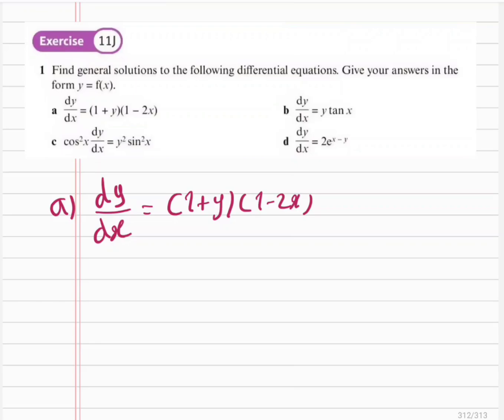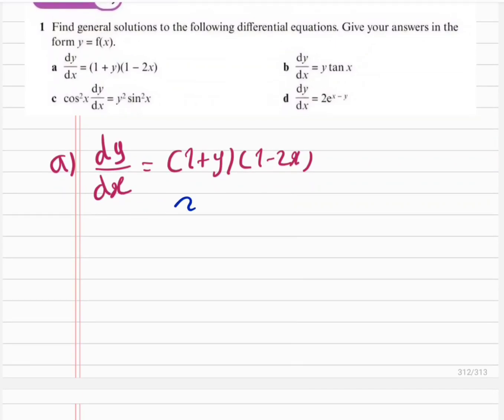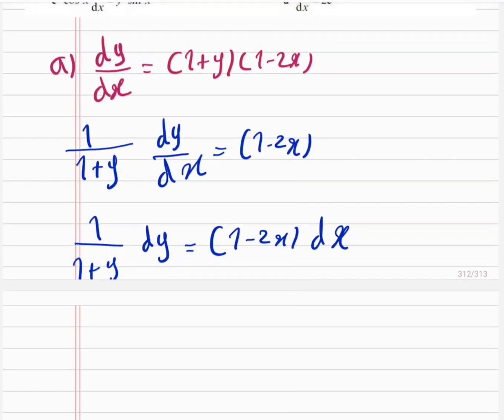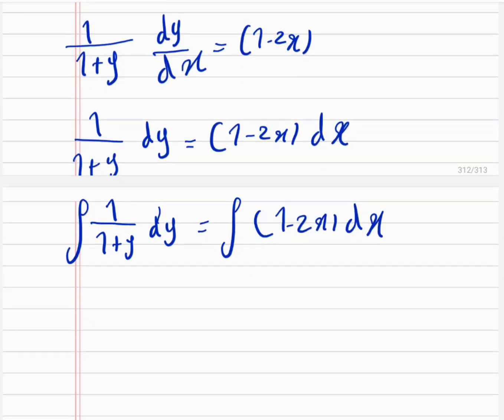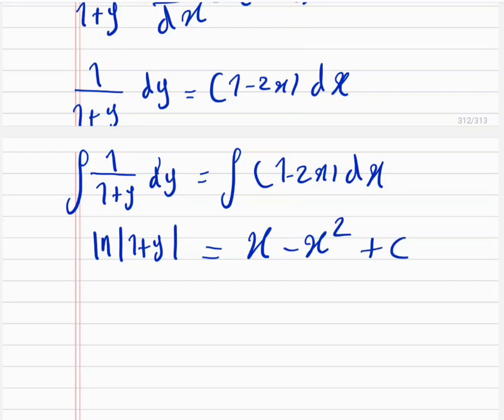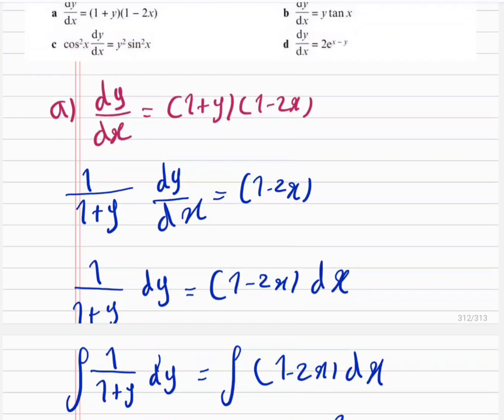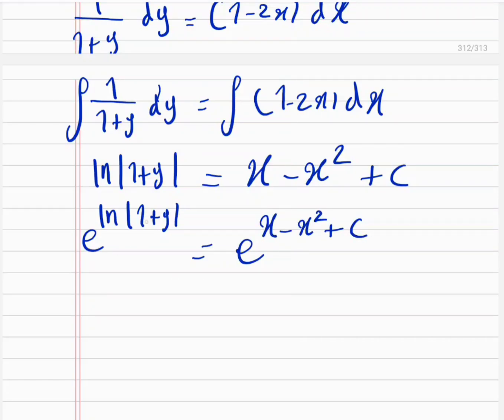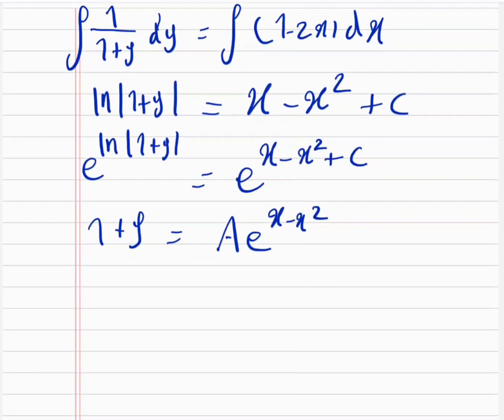Differential Equations- EX 11J Question 1a- A-Level Maths Pure 2